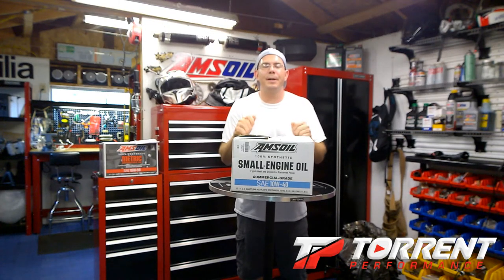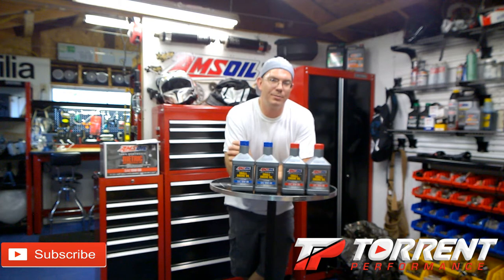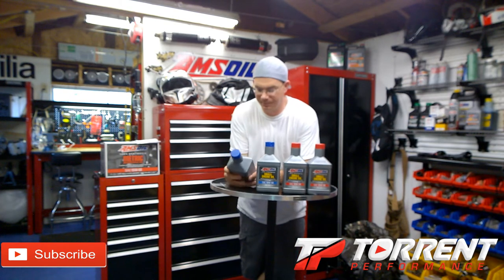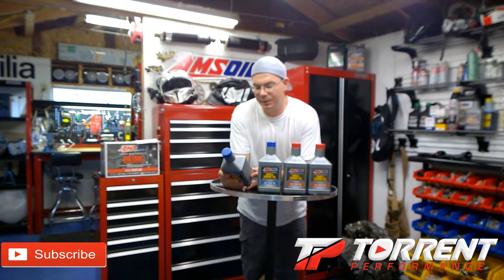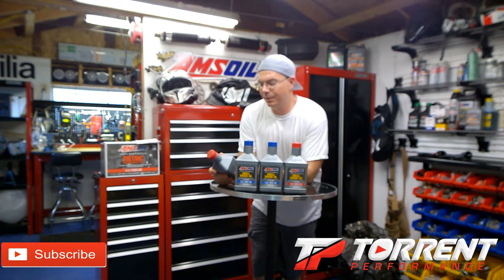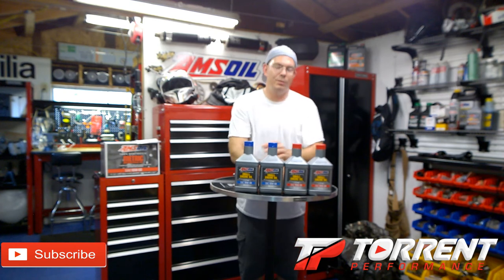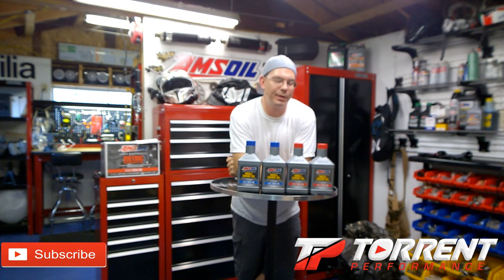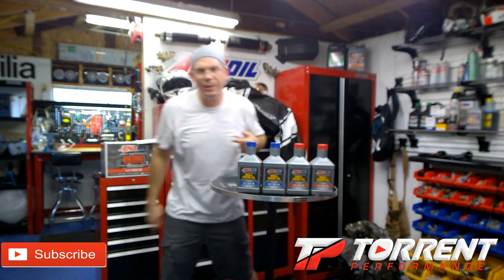Amsoil's Commercial Grade Small Engine Oil 10w-30 and 10w-40 Review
This is a short review and informational video I have made for amsoil's small engine line of oil. This oil is offered in 10w-30 and 10w-40  weights but can provide protection up to other weights as well. This stuff works extremely well, I just changed my mower over to this oil after I made this video and the knock in it has disappeared and its running smoother than ever before just like I thought it was going to.

Powersport brake tools:
Momok Large Plastic Syringe, 100ml Syringe with 80cm, 160cm Handy Plastic Tubing for Dispensing, Injection, Filtration
Brembo B-Quiet Brake Lubricant for HIGH Efficiency Brakes (75ml/2.5oz)
Motorcycle Brake Caliper Spreader Tool
BikeMaster 1 Liter Pneumatic Brake Fluid Bleeder Motorcycle Tool Accessories - White/Black / One Size
Motorcycle Suspension Tools:
Motion Pro 08-0121 Fork Oil Level Tool
MOTORCYCLE FORK SPRING COMPRESSOR KIT, UNIVERSAL, VinGence
Race Tech Foot-Operated Fork Srping Compressor TFSC 02
Race Tech Fork Spring Compressor Universal
Rear spring compressor spring
Torque wrenchs:
EPAuto 1/4-Inch Drive Click Torque Wrench (20-200 in.-lb. / 2.26~22.6 Nm)
EPAuto 1/2-inch Drive Click Torque Wrench, 10~150 ft./lb, 13.6~203.5 N/m
EPAuto 3/8-Inch Drive Click Torque Wrench (10-80 ft.-lb. / 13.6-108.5 Nm)
Motorcycle Carb synchronizer:
Motion Pro 08-0411 Syncpro Carburetor Tuner
ATV Jack and lift:
Dragway Tools 1100 LB Wide Deck Motorcycle Center Scissor Lift Jack Hoist Stand Bikes ATVs
Motorcycle Lifts:
Venom Motorcycle Front Triple Tree & Rear Swingarm Lifts:
Pit Bull Hybrid Forklift Front Motorcycle Stand:
Pit Bull Motorcycle Rear Spool or Swingarm Lift:
Pit Bull Hybrid Headlift Motorcycle Stand:
Pit Bull Hybrid Dual Lift:
Grease Gun:
GreaseTek Premium Pistol Grip Grease Gun with 18" Hose and Extension Pipe
Tooluxe 61077L Grease Gun and Lubrication Accessory Kit | Zerk Fittings | Multi-Function
Ultrasonic Cleaner:
ultrasonic cleaner 30l
ultrasonic cleaner 15l
ultrasonic 10l
Misc Tools:
Motion Pro 08-0008 Clutch Holding Tool
Bearing Race & Seal Ins
MAXPOWER 7pc (8-19mm) Drive T-Handle Wrench - Industrial Grade, Metric Socket Set Chrome Vanadium Allen KeyECLIP PLIERS
WORKPRO 13-piece Torx Bit Socket Set T8-T60, S2 Steel
Neiko 10072A 3/8" Drive Extra Long Allen Hex Bit Socket Set, SAE, 1/8" - 3/8" | S2 & CR-V Steel, 7Piece Set
Neiko 10288A Master Hex Bit Socket Set, 32 Piece | S2 Steel Machined Bits | Standard SAE and Metric Sized Sockets | 1/4", 3/8", & 1/2" Drives
Slippery Pete Fluid Pump for Quart Bottles - Transfer Gear Oil, Transmission and Differential Fluid with This 5cc Hand Pump
TEKTON 6943 Precision Pick and Hook Set, 4-Piece
Astro Pneumatic Tool 1600 16-Piece Punch and Chisel Set
10PC T-Handle Torx Star Key Wrench Set 2 Drive Ends Stand Rack
Performance Tool W80275 Metric T-Handle Hex Key Set, 10-Piece
Motion Pro 08-0127 Heavy Duty Spring Hook
TEKTON 30508 Wood Handle Rubber Mallet Set, 3-Piece